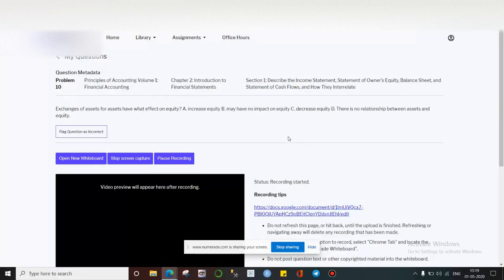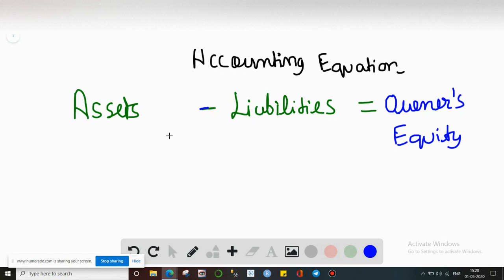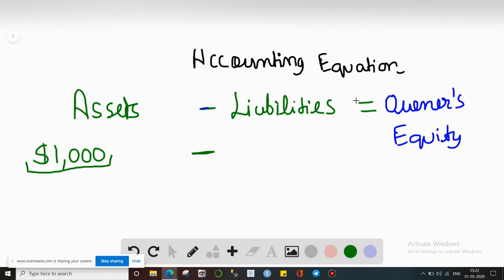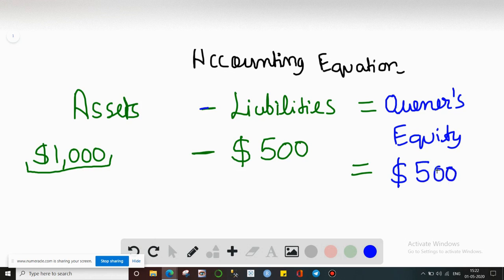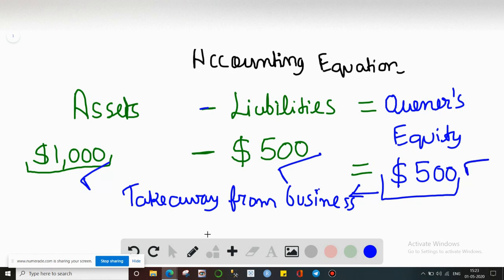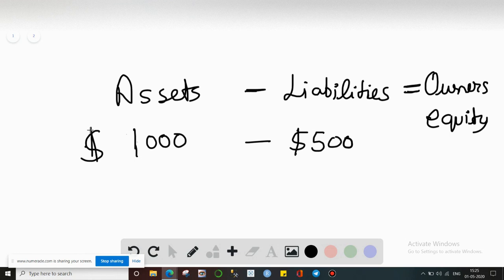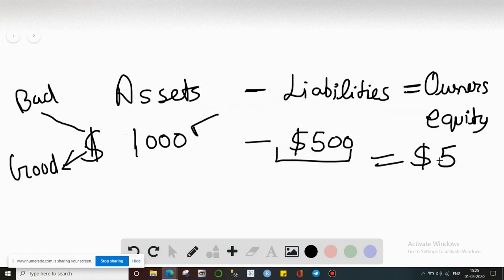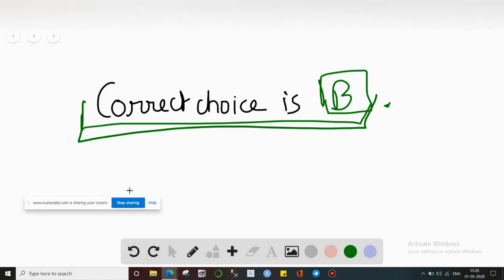Exchanges of assets for assets have what effect on equity A increase equity B may have no impact o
Exchanges of assets for assets have what effect on equity A. increase equity B. may have no impact on equity C. decrease equity D. There is no relationship between assets and equity.